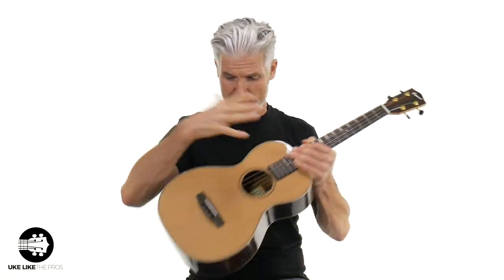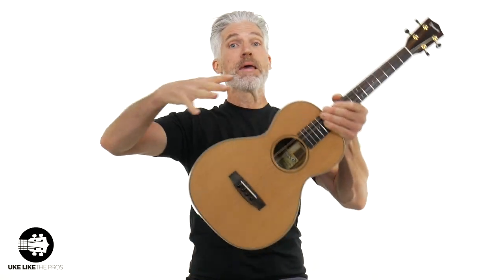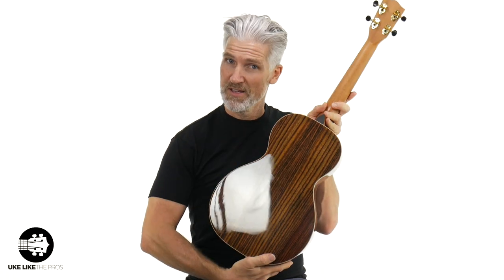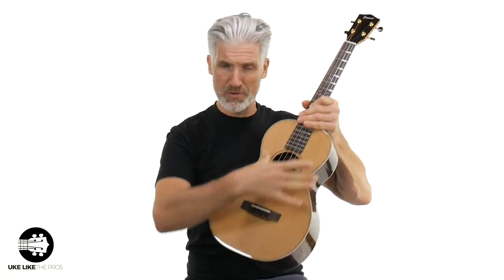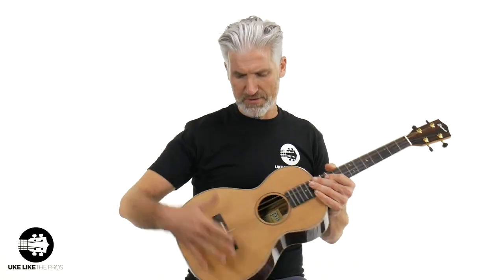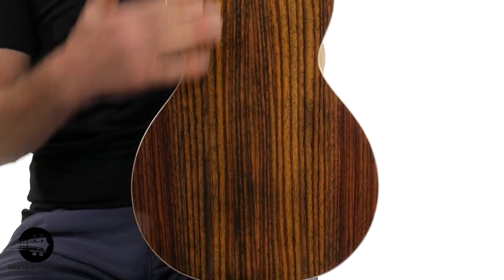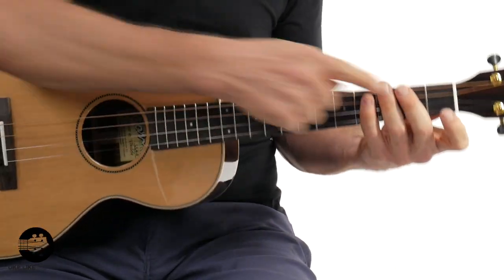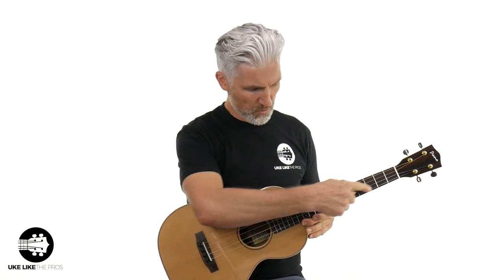Pono UL4-4 Big Baritone Steel Strings Ukulele! | Baritone Ukulele Review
Hi guys! In today's Ukulele review I'm showing you The Pono UL4-4 Solid Cedar Top Rosewood Big Baritone Ukulele!

Ok, this is amazing. This Pono UL4-4 is a special combination of wood, Solid Cedar Top with Solid Rosewood Sides and Back that is one only made in small batches. These Pono Big Baritones are some of the coolest and biggest sounding baritones you will ever come across.

This is part of the Pono Pro Classic lines which has premium Solid Cedar top and premium Solid Rosewood sides and back, a gloss finish, and Ebony binding and black/white purfling. The Cedar provides a warm and lush tone and when mixed with the harder Rosewood wood you will get a sound that projects and will grab people's attention. This is one of the most powerful sounding baritones you will EVER hear in your life.

00:00 Intro
00:48 Monthly Ukulele Giveaway
02:04 Sound Check
03:20 Baritone Sizes
04:19 Pono Pro Classic Series
04:55 Sound Check
05:45 Specs
10:10 Sound Check
11:40 What you get

4) READY TO BUY A UKULELE?

6) ARE YOU INTERESTED IN GUITAR?

Terry